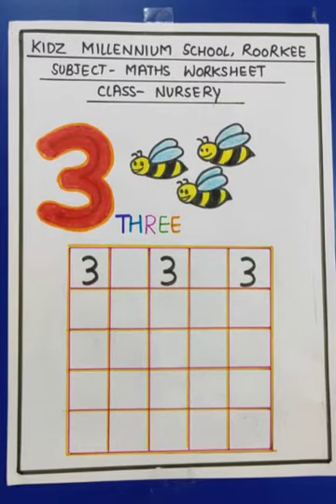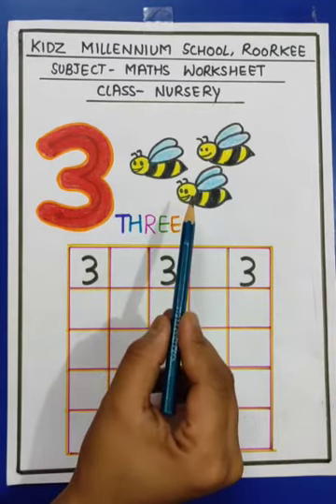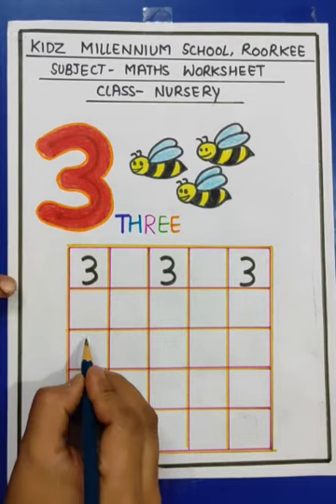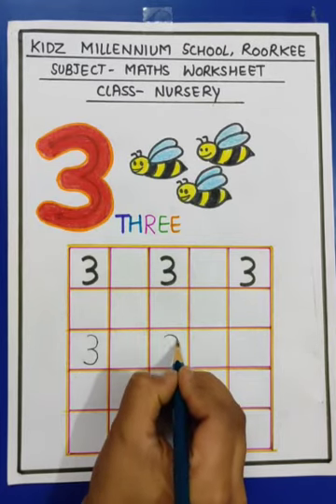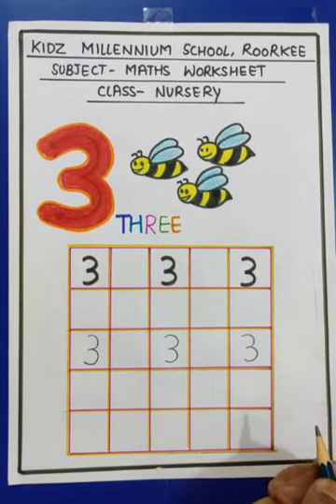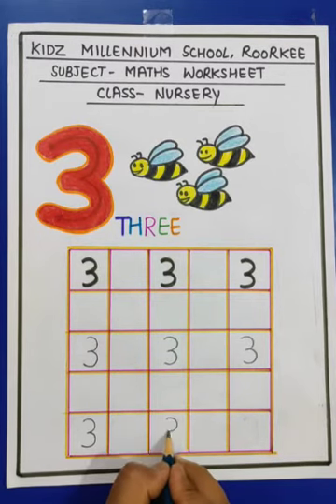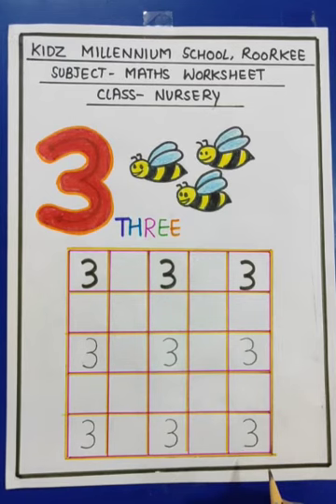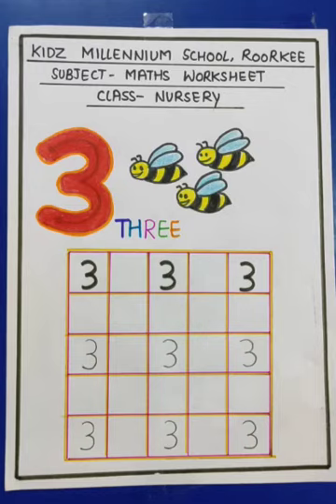Number '3' (NUR, Maths) | KIDZ MILLENNIUM SCHOOL, ROORKEE